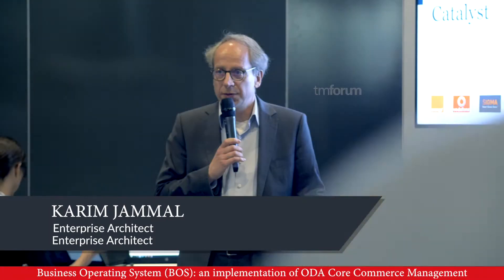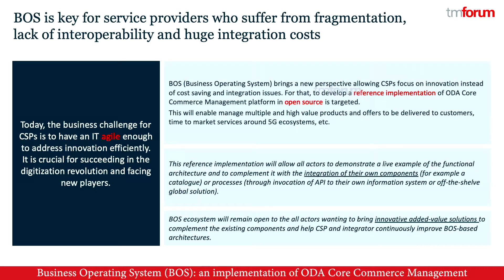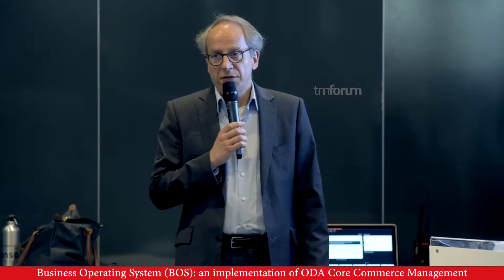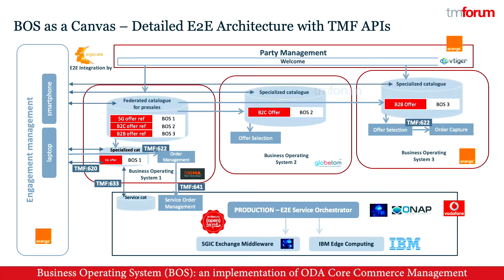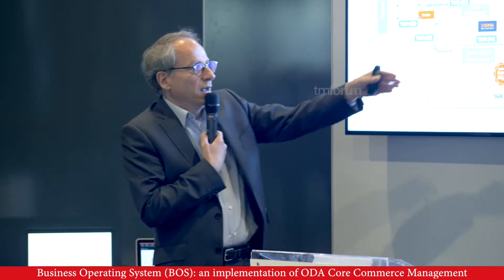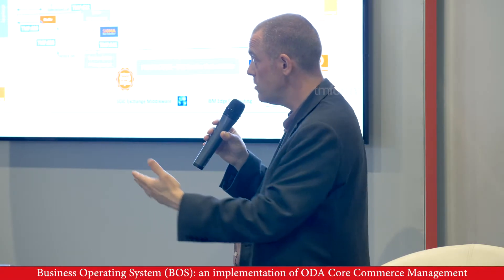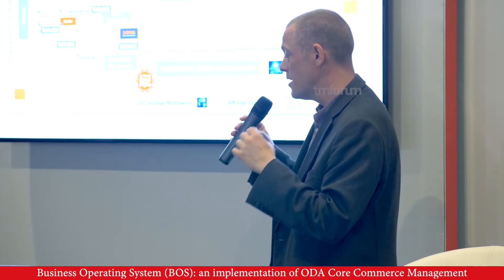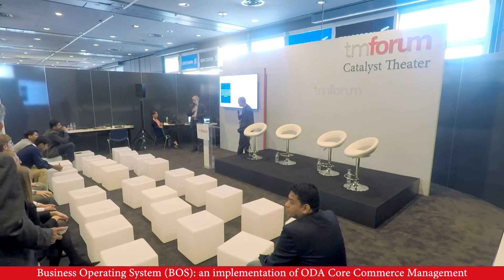Business Operating System (BOS) - an implementation of ODA Core Commerce Management - Detailed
CSPs require agile IT systems to address innovation efficiently. BOS (Business Operating System) targets an open reference implementation of ODA Core Commerce Management. This Catalyst implemented “catalogue management” and “order capture” through seamless user experience, and we have also developed a software framework to integrate several components through micro-services.